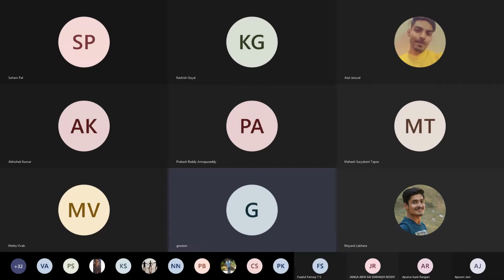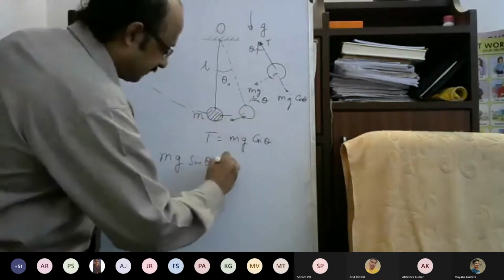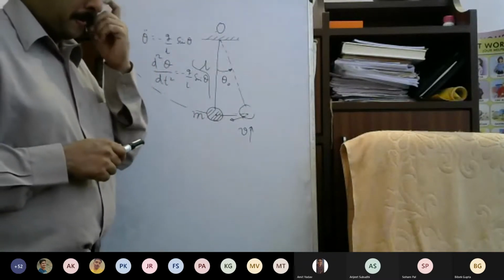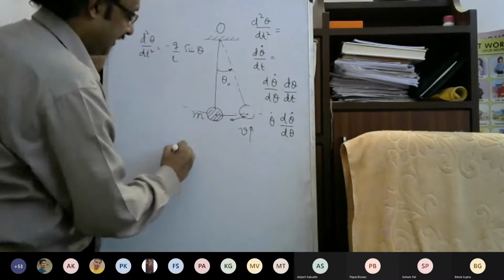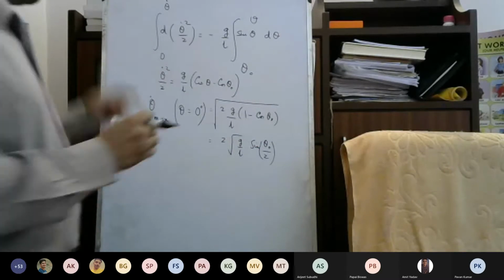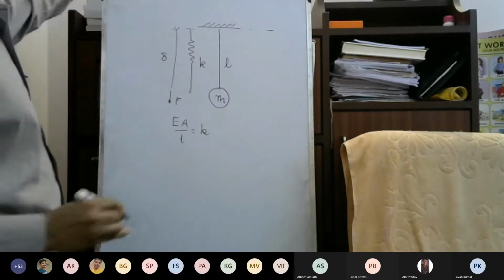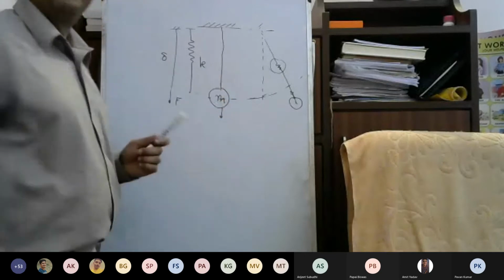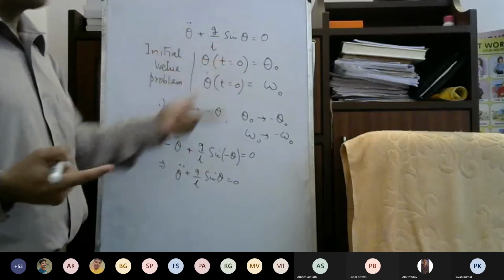Vibration Analysis 11 08 2021 part 1